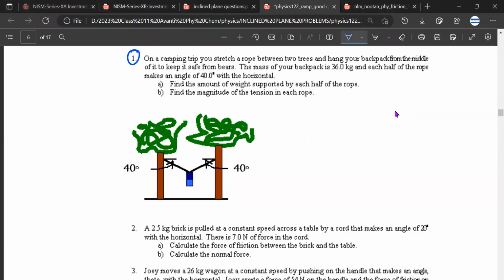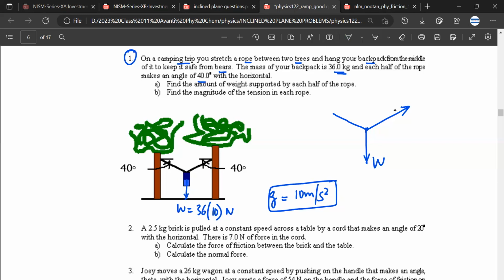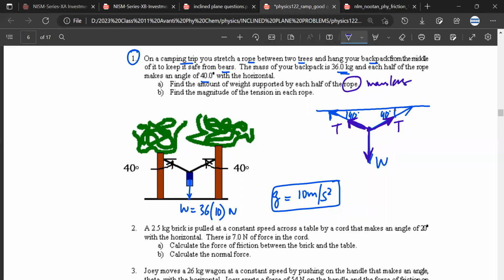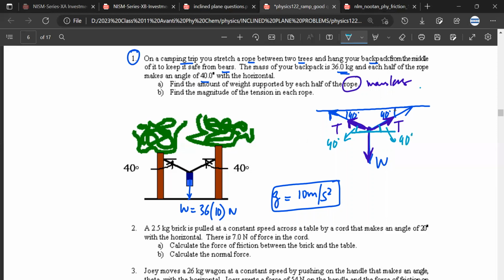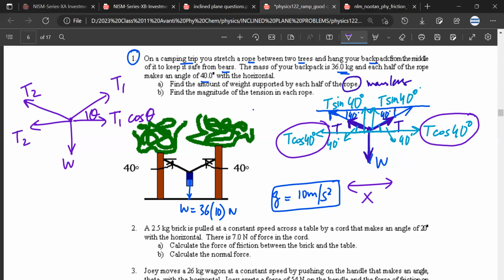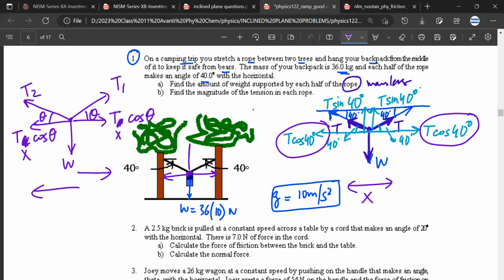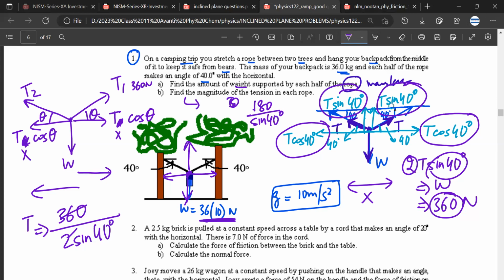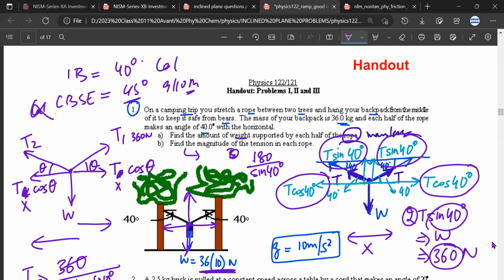how to solve tension in rope numerical newton laws of motion PHYSICS CLASS 11